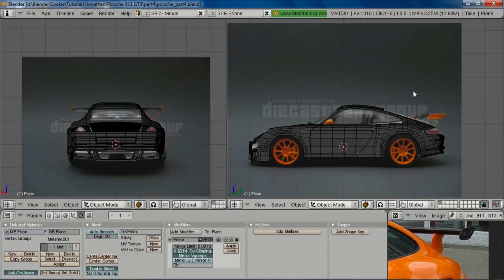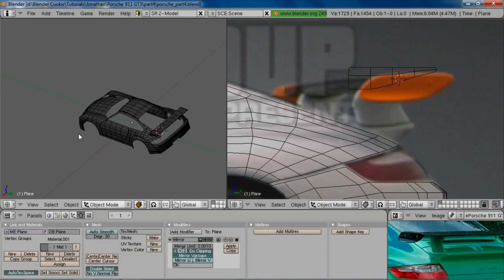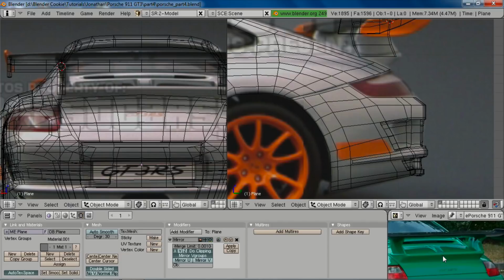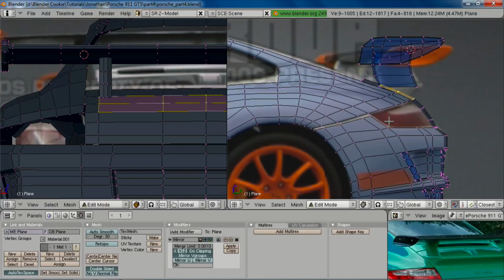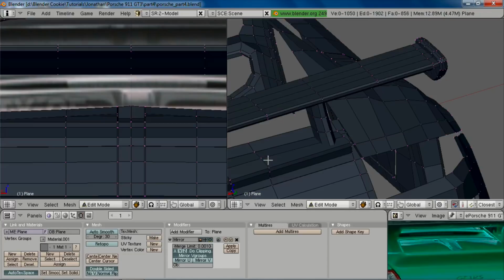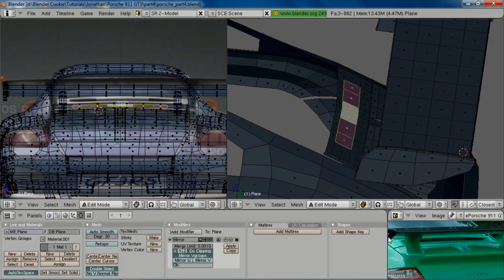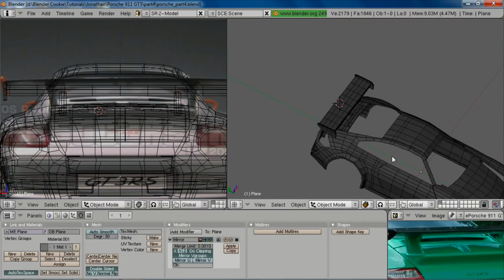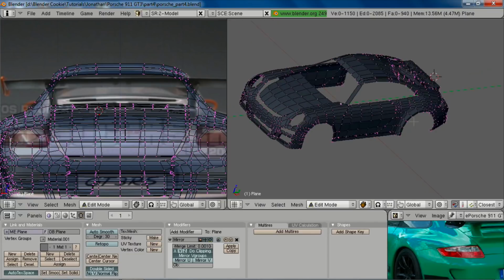CGC Classic: Modeling a Porsche Pt. 4 - Trunk and Spoiler (Blender 2.4)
Heads up: this one was made in Blender 2.4, so the interface looks a bit different today. Learning current Blender? Start with Blender Basics, our free beginner course

In this 9 part tutorial series, follow along with Jonathan Williamson as he models a Porsche from start to finish.